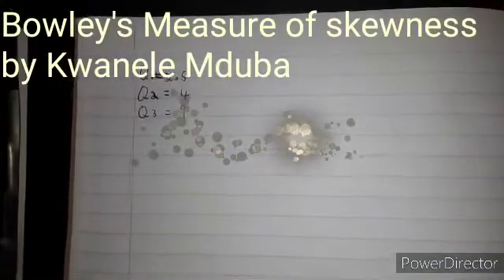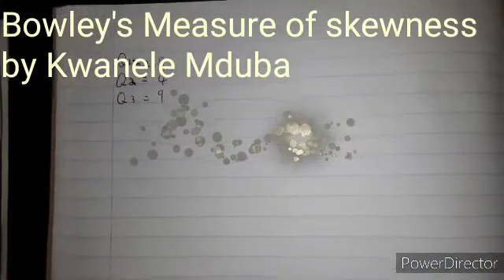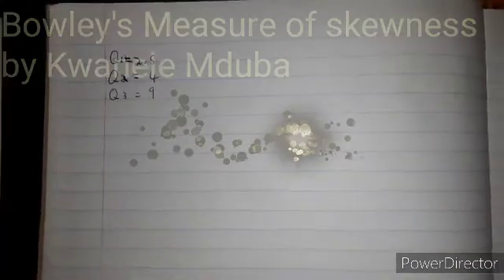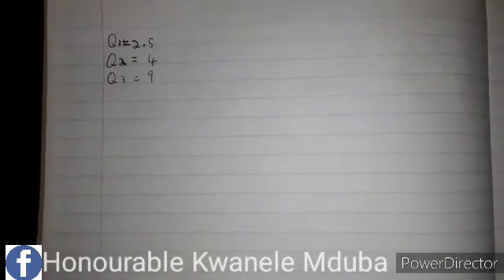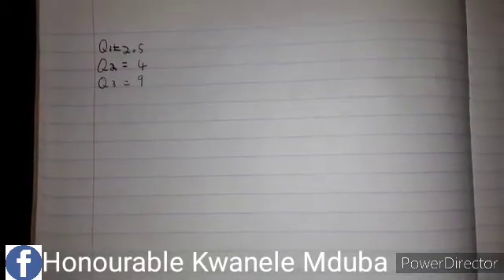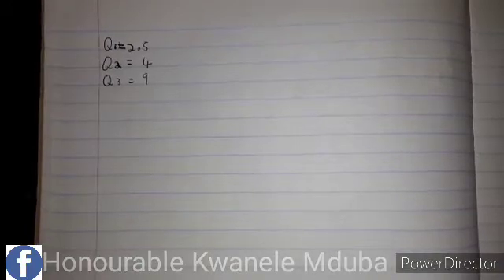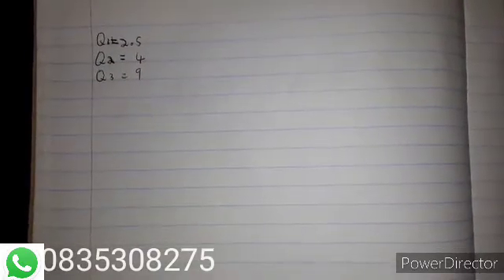Bowley's Measure of skewness for grouped and ungrouped data (Statistics)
How to calculate the Bowley's Measure of skewness for ungrouped and grouped data (Quantitative Techniques)